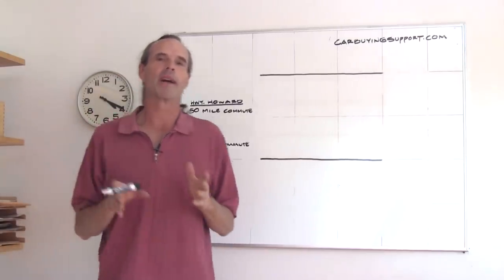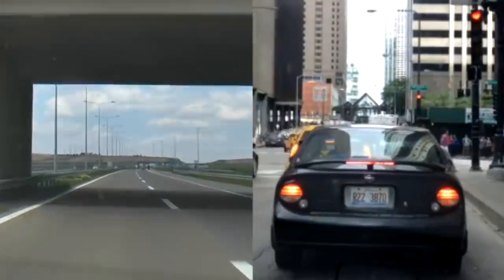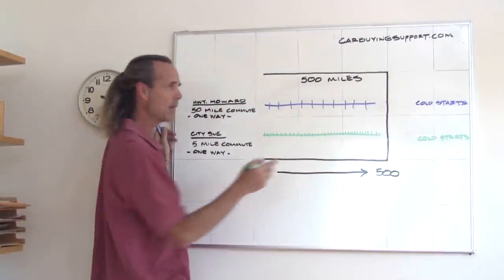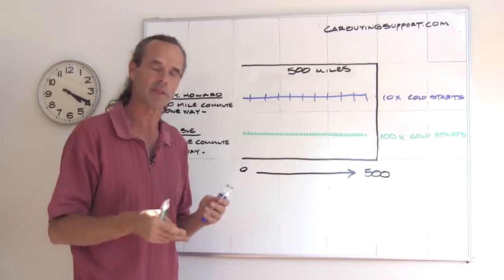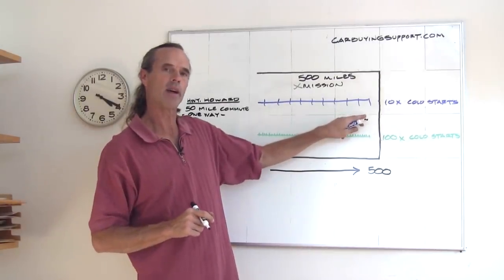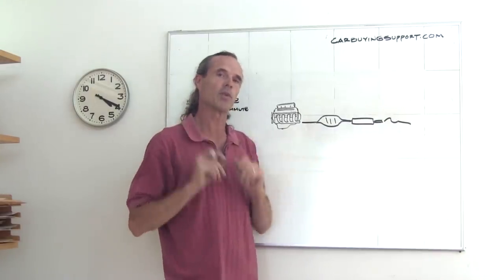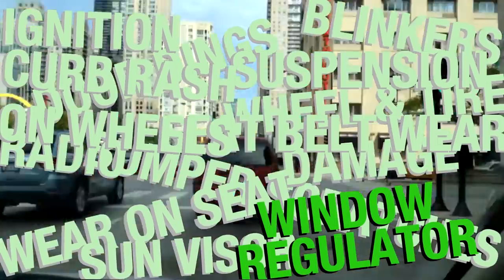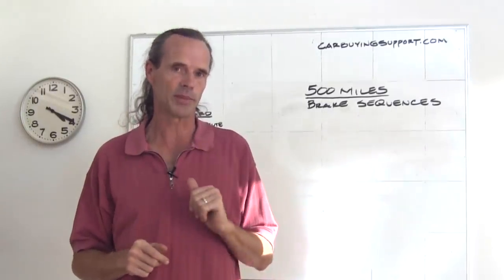Breaking the Myth of Buying a Car With Low Miles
Greg Your Car Angel describes in detail why Highway Miles are so important in a used car purchase. Breaking the myth of buying a car with low miles and why you should know this before buying a used car. Everything from cold starts, cold transmission shifts and condensation burn off events and exhaust corrosion is covered in this video.